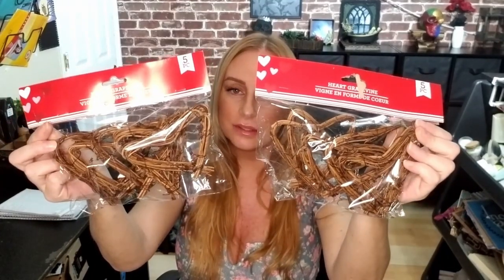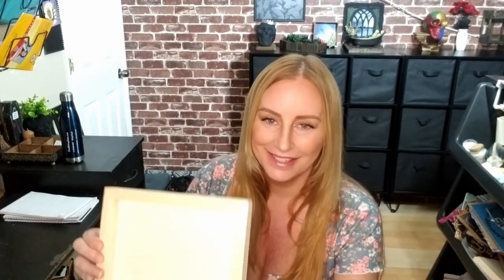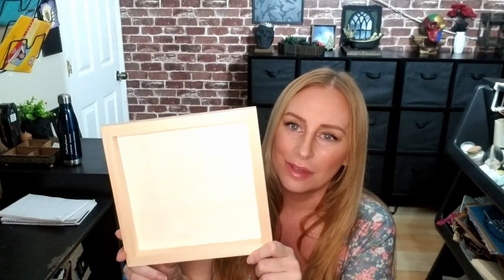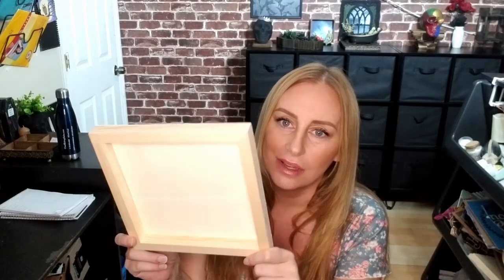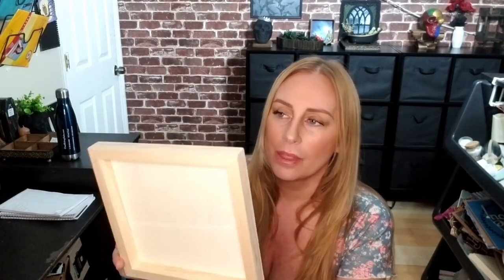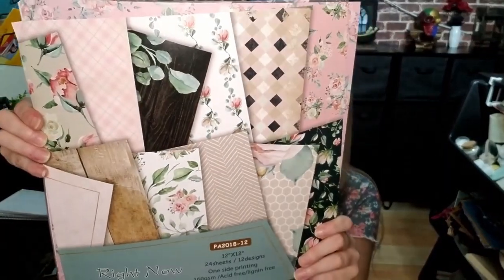MY FIRST DOLLAR TREE AND AMAZON HAUL!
Hi, this is my first haul video! I bought some stuff from Dollar Tree and Amazon to show you.

Geometric Beads
Scrapbook Paper
Wooden Hearts
8x8 Wood Canvas